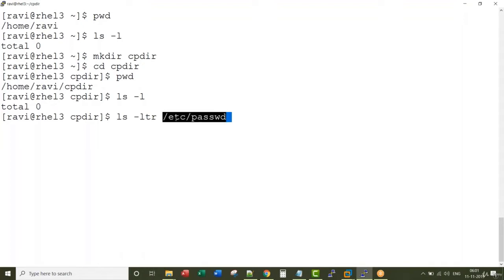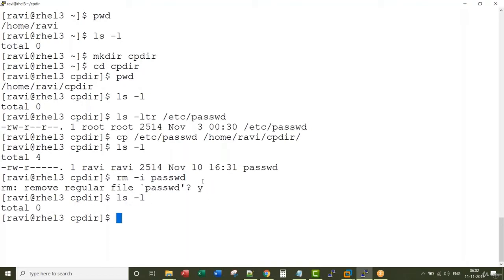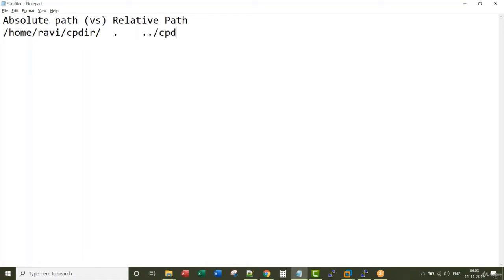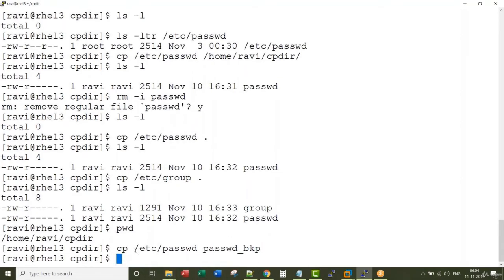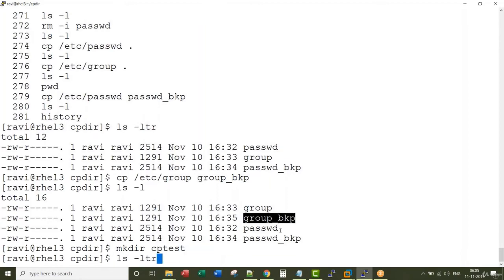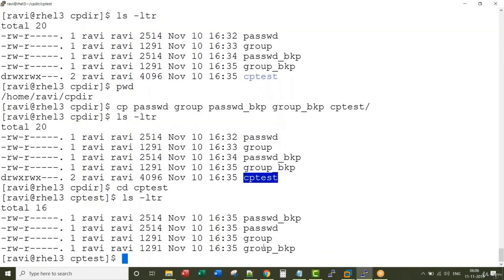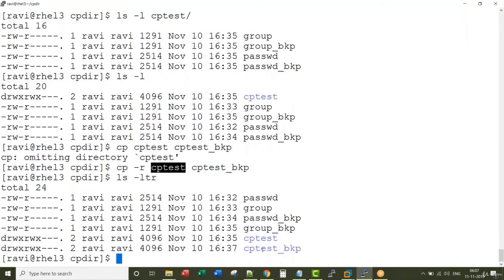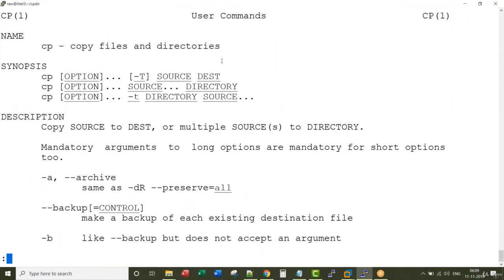cp command in Unix/Linux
This video talks about copy (cp) command in Unix/Linux